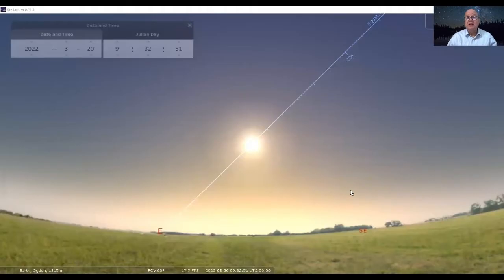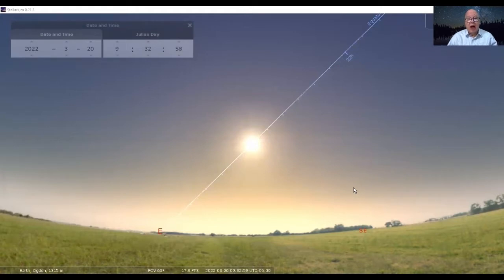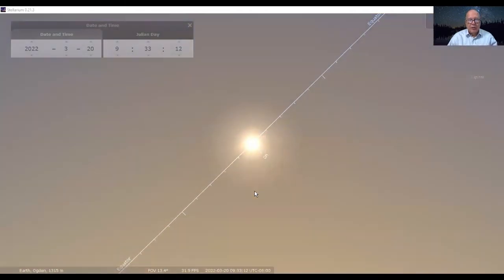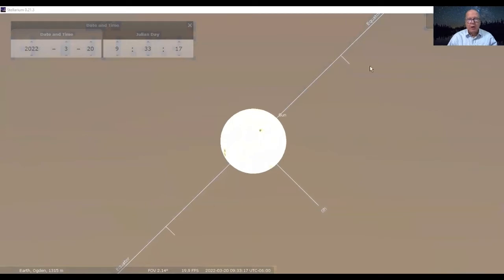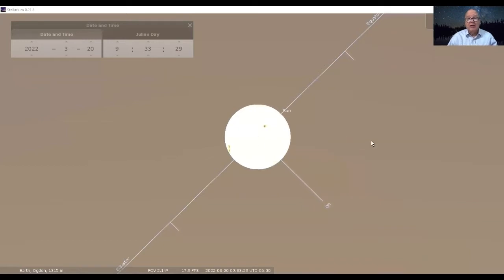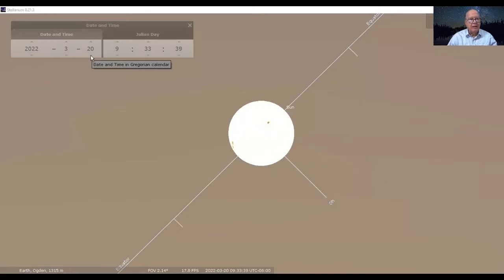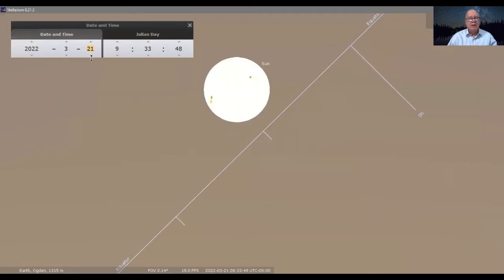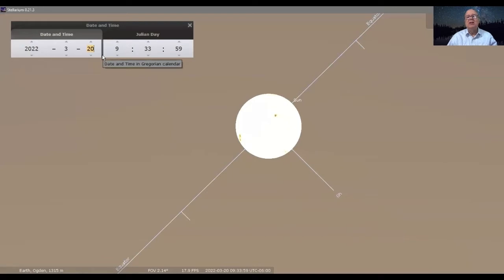Week 10 March 21 2022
Announcements for Week 10 of ASTR 1040, Elementary Astronomy Online at Weber State University.